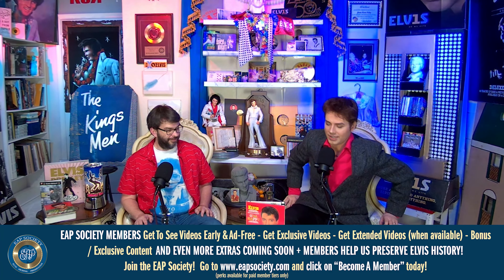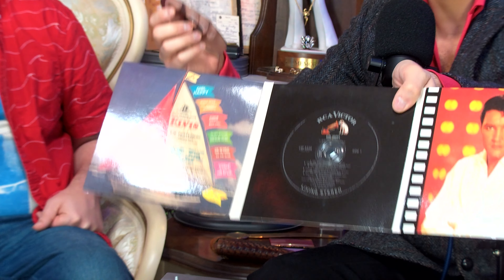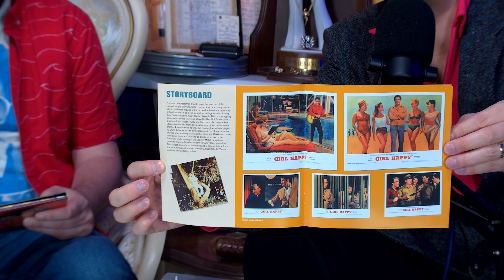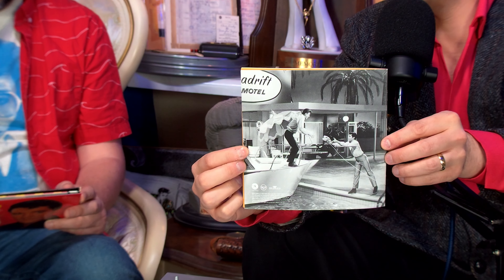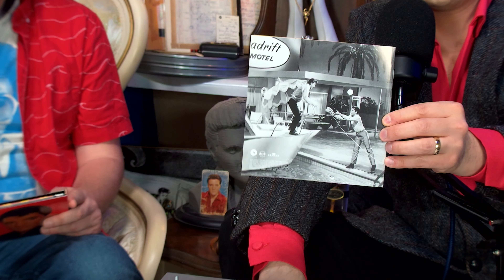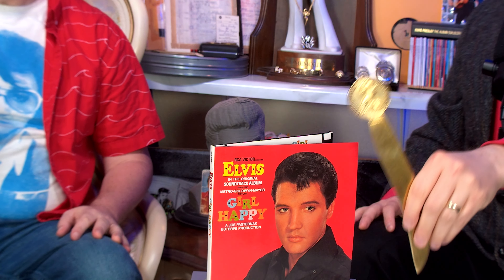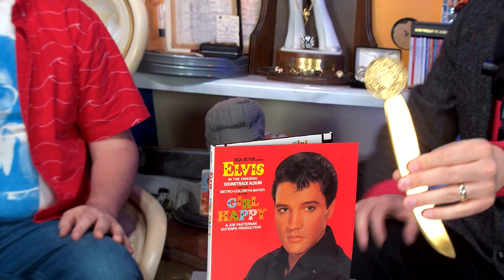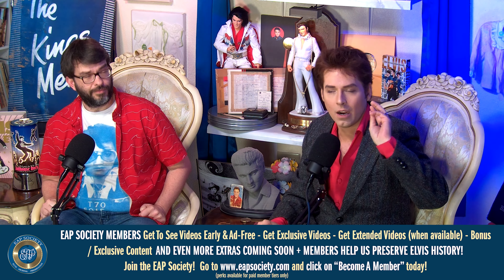Quick Take Tuesday - Unboxing Elvis: Girl Happy (FTD) (EAP Society)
Elvis Presley CD "Girl Happy" Soundtrack Classic Album by the FTD / Follow That Dream label - Unboxing, Reaction, Review, and Discussion!

In this episode, Jamie and John continue their look at the "Classic Album" FTD releases, "Girl Happy," featuring masters and outtakes of the songs found on the original album!

THE FIRST EAP SOCIETY LIVE WEEKEND EVENT!
EAP Society Spring Festival - May 3rd-5th, 2024 - Nevada Iowa (USA)
Help us preserve Elvis history with Joe Tunzi, Steve Kelley, and more!

EAP Society Members get:
Extended Episodes (when available)
Ad-free Episodes
Exclusive Episodes
Bonus Content
Exclusive Behind-The-Scenes Looks
And MORE!

It helps grow the channel and ensure that Elvis history isn't lost to history, and SO much more:

Like, share, comment, and subscribe to never miss a video and help grow the channel and members - and when the EAP Society hits 500, 1000, 1500, and 2000 Patreon members, we'll start doing free giveaways across the channel / our social media - including FTD CD releases, and an authentic Elvis Presley autograph!  So if you can join, don't miss out!